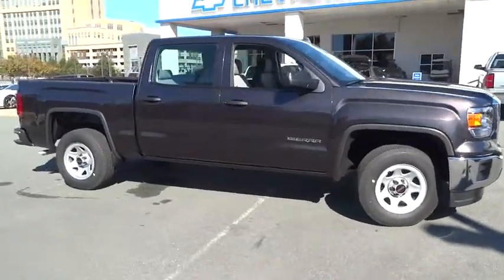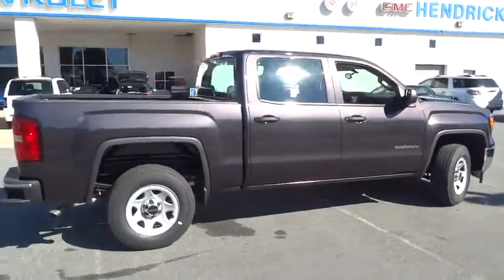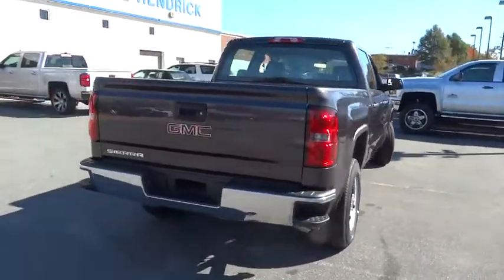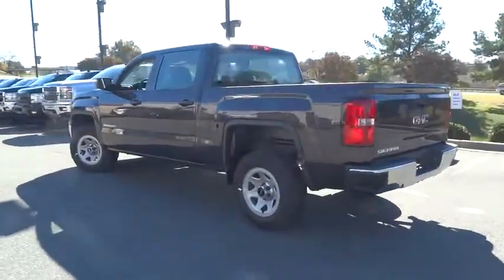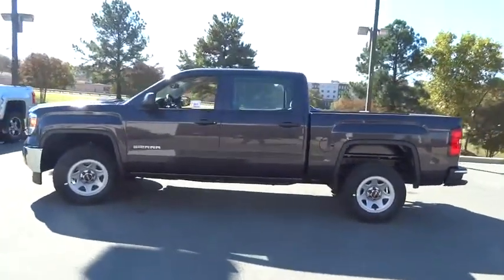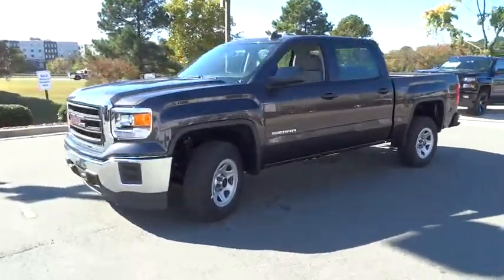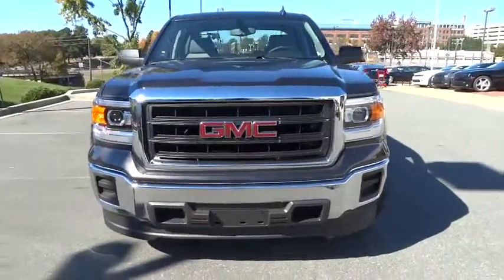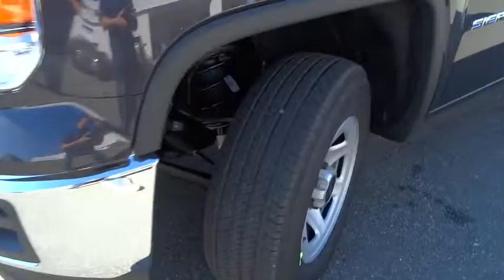2015 GMC Sierra 1500 Durham, Chapel Hill, Raleigh, Cary, Apex, NC G155507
2015 GMC Sierra 1500
2015 GMC Sierra 1500 2WD Crew Cab 143.5 - Stock#: G155507 - VIN#: 3GTP1TEH6FG155507

409 S Roxboro St.

Iridium Metallic exterior and Base Cloth, Jet Black / Dark Ash, Interior Trim interior, Sierra 1500 trim. iPod/MP3 Input, Overhead Airbag, ONSTAR DIRECTIONS AND CONNECTIONS PLA... FUEL EFFICIENT 24 MPG Hwy/18 MPG City! CLICK NOW! KEY FEATURES INCLUDE: iPod/MP3 Input. MP3 Player, Privacy Glass, Electronic Stability Control, 4-Wheel ABS, 4-Wheel Disc Brakes. OPTION PACKAGES: ONSTAR DIRECTIONS AND CONNECTIONS PLAN FOR 6 MONTHS: including Automatic Crash Response, Stolen Vehicle Assistance, Roadside Assistance and Turn-by-Turn Navigation, GVWR, 6900 LBS. (3130 KG), ENGINE, 4.3L ECOTEC3 V6 WITH ACTIVE FUEL MANAGEMENT Direct Injection and Variable Valve Timing, includes aluminum block construction with FlexFuel capability, capable of running on unleaded or up to 85% ethanol (285 hp [212 kW] @ 5300 rpm, 305 lb-ft of torque [413 Nm] @ 3900 rpm) (STD), CUSTOMER DIALOGUE NETWORK, EMISSIONS, FEDERAL REQUIREMENTS. Sierra 1500 with Iridium Metallic exterior and Base Cloth, Jet Black / Dark Ash, Interior Trim interior features a V6 Cylinder Engine with 285 HP at 5300 RPM*. EXPERTS CONCLUDE: Great Gas Mileage: 24 MPG Hwy. WHY BUY FROM US: This dealership is a member of the Hendrick Automotive Group, the 6th largest automotive group in the United States. This gives us many advantages over our competition. I know that when you buy a New or Pre-owned vehicle from Hendrick Durham Auto Mall you know you are getting a vehicle from a reputable organization. Like most successful companies, our business, products and services are only as good as our employees. Horsepower calculations based on trim engine configuration. Fuel economy calculations based on original manufacturer data for trim engine configuration. Please confirm the accuracy of the included equipment by calling us prior to purchase.